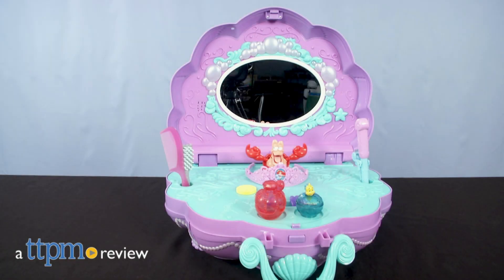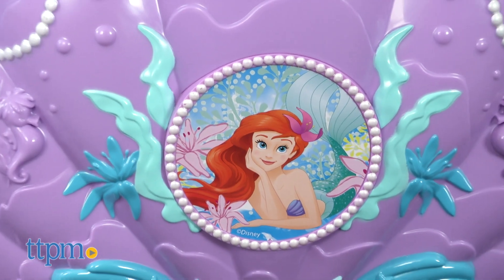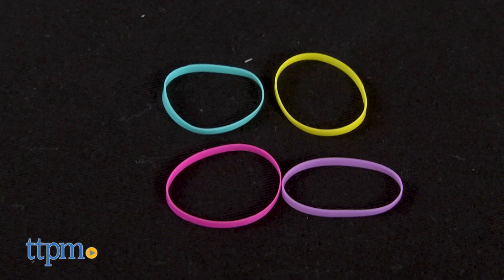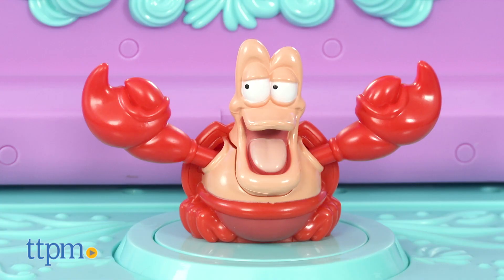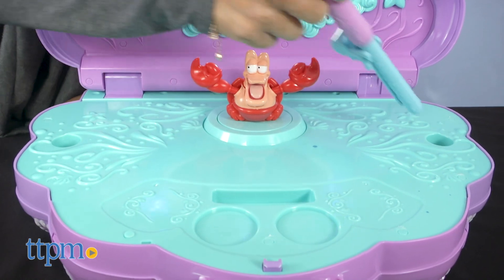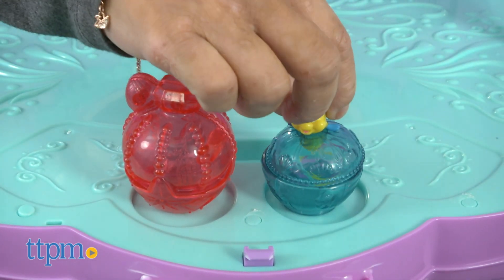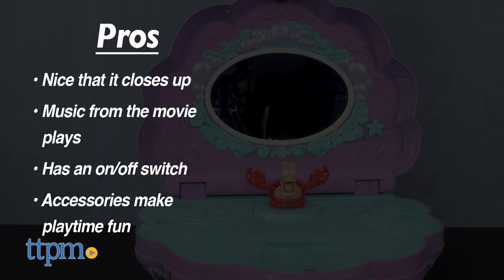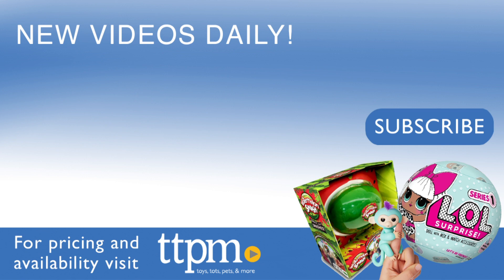Disney Princess Lights & Music Vanity from Jakks Pacific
This Disney Princess Lights & Music Vanity is meant for every modern girl with big goals and great style! For full review and shopping info

Product Info: Disney Princess lovers of Ariel are in for a beauty treat with the Disney Princess Lights & Music Vanity! Kids can sing along and glam up like Ariel to meet their prince!